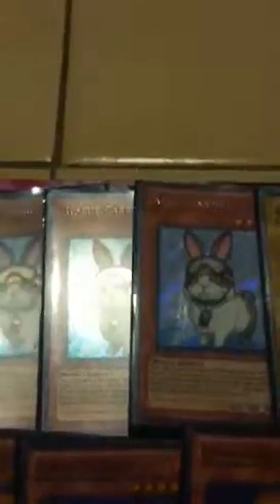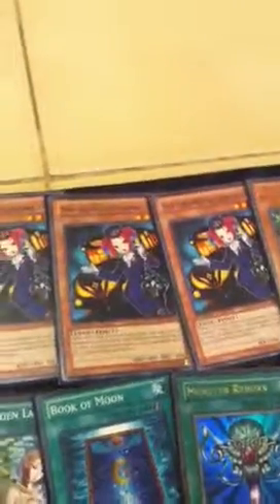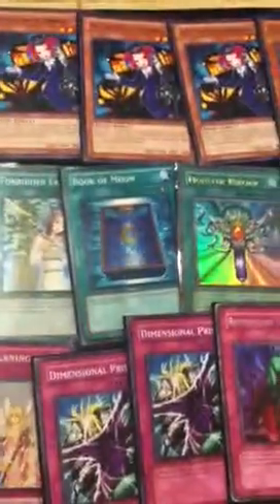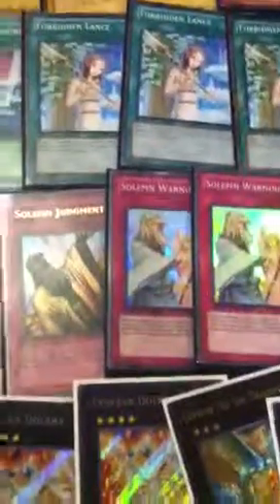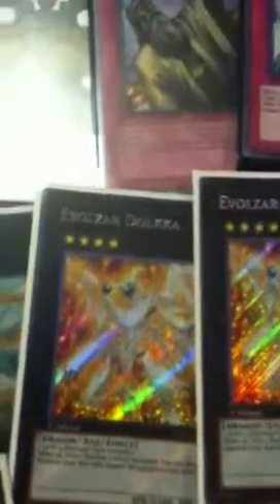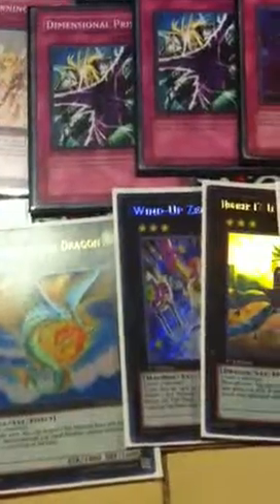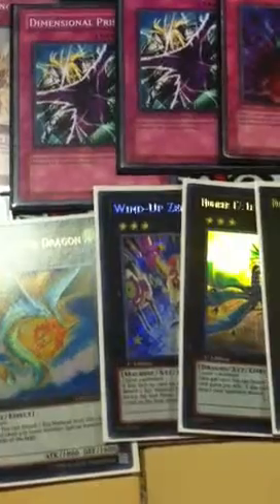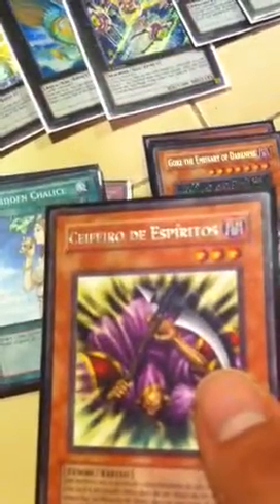My Yu-Gi-Oh Dino Rabbit Deck Profile Version 2.0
This is the Dino rabbit deck I used at hit&run sports last weekend that got me 4th place (top 4 playoffs) and a 3-1 record before the playoffs which I lost to inzektors in 3 games
Round 1: chaos dragons: won, record 1-0
Round 2: lightsworn: won
Record 2-0
Round 3 inzektors: lost
Record: 2-1
Round 4 six samurai's: won
Record 3-1
Made playoffs (top 4)
Lost to inzektors.